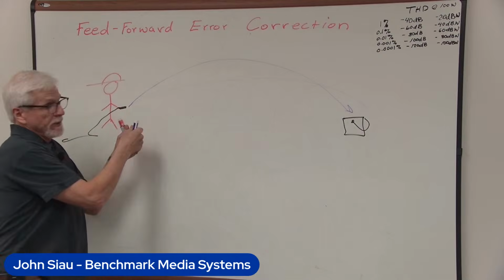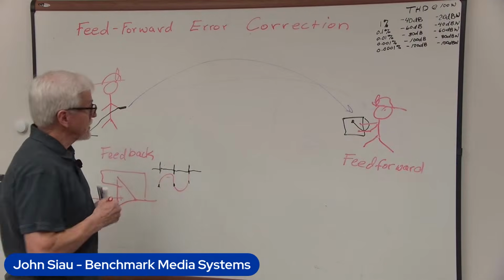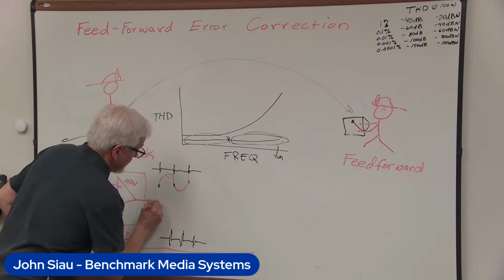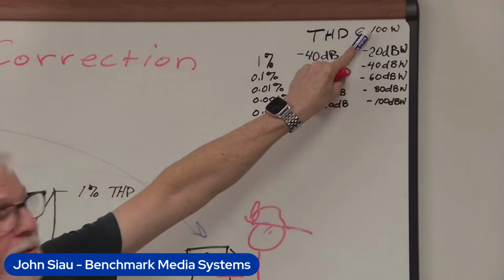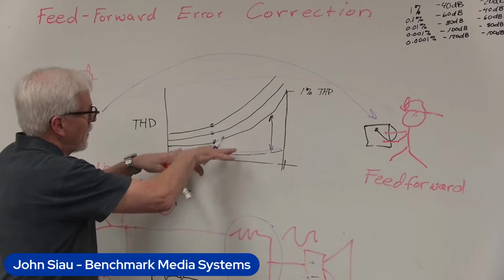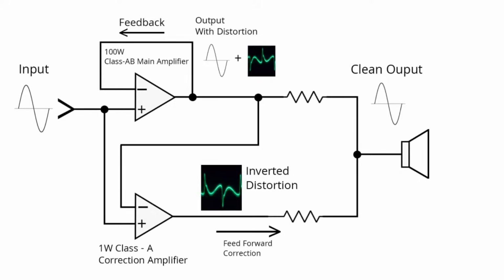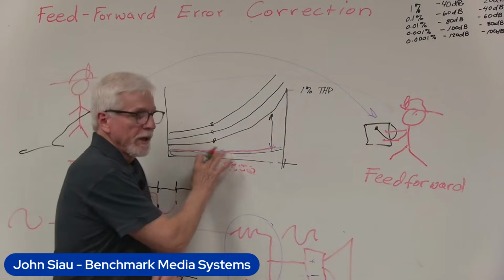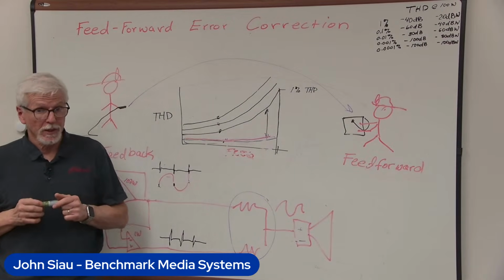Amplifier Distortion & THX Feed-Forward Correction w Benchmark Media Systems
Benchmark's AHB2 power amplifier has a unique feedforward error correction system that cancels distortion before it reaches the speaker terminals. This system is fast, precise, and inherently stable. Benchmark's AHB2 blends feedback with feed-forward correction to leverage the best characteristics of each.

Listen to Gene and John as they discuss this revolutionary technology.

How does the feedforward system know what correction to send? Does it predict the future?
What makes feedback unstable when driving capacitive loads?
Why is feedforward stable when driving capacitive loads?

Audioholics Recommended Cables:
250ft CL2 12AWG Speaker Cable
50ft 10AWG Speaker Cable
Locking Banana Plugs
9ft 4K HDR HDMI Cables
Klipsch RP-8000F II